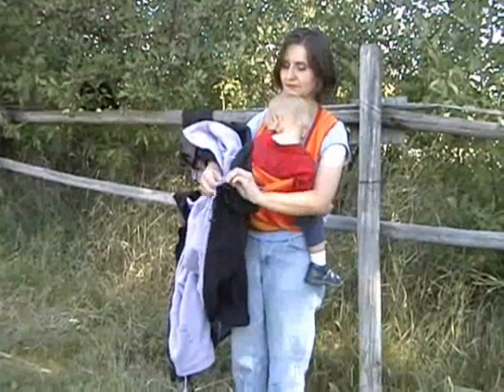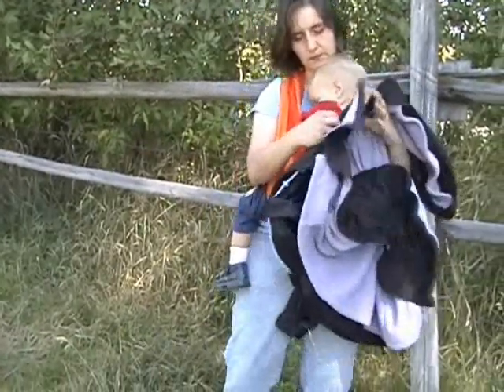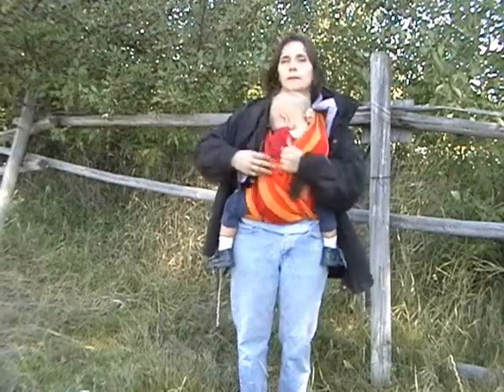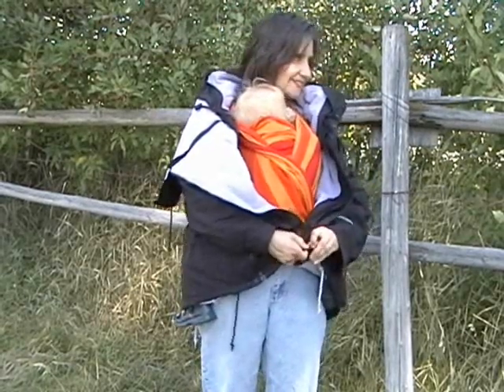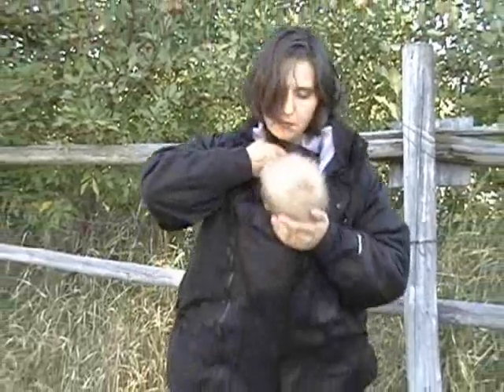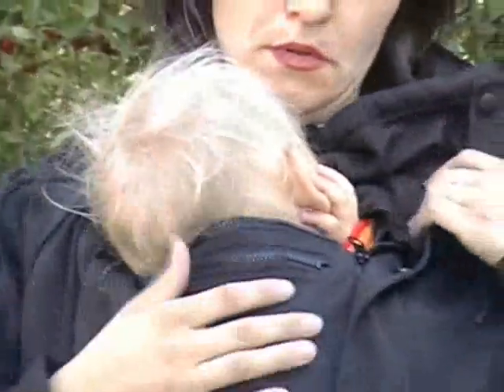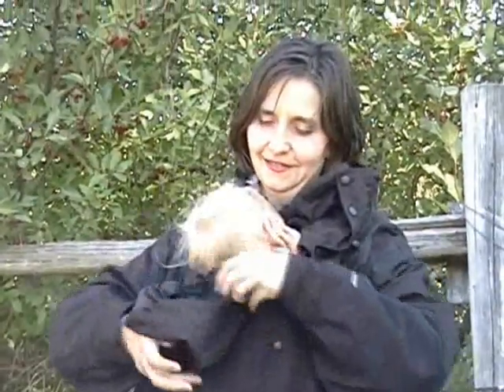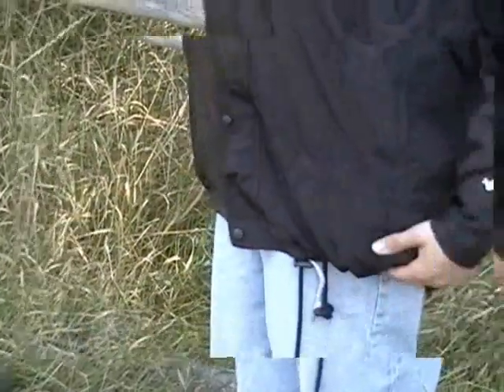Kinder Coat front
using front panels